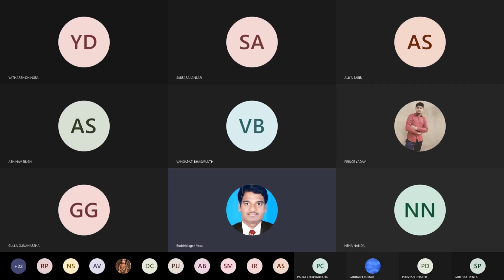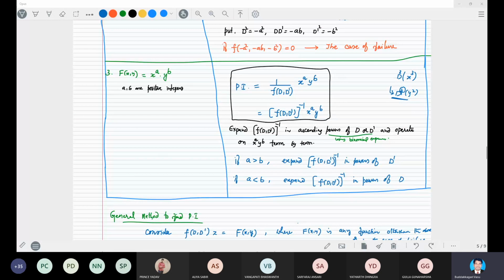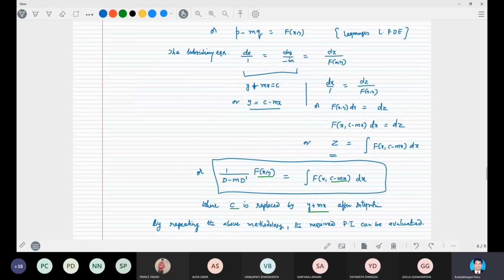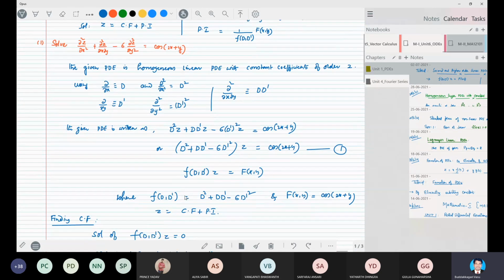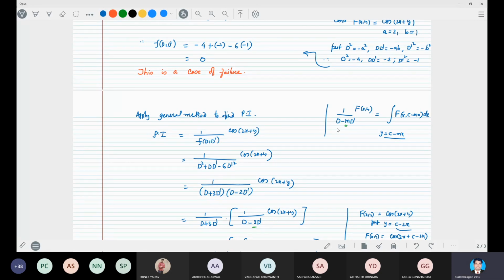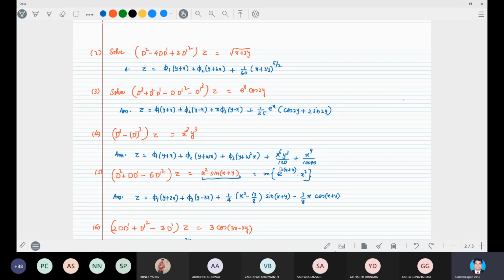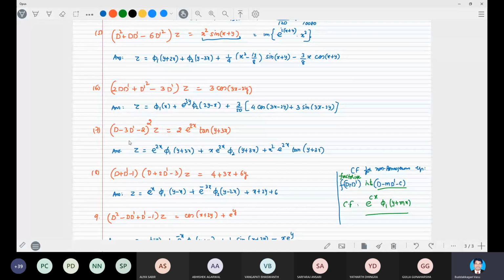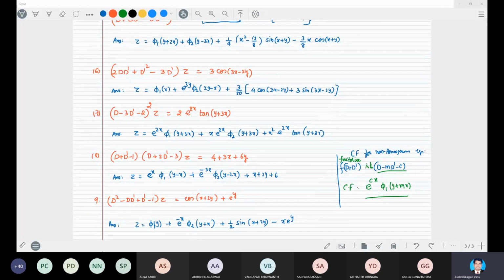06-07-21 --- Mathematics-II Tutorial D2 group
D2 group class recording of Mathematics-II Tutorial by Buddakkagari Vasu sir dated 6 July 2021.